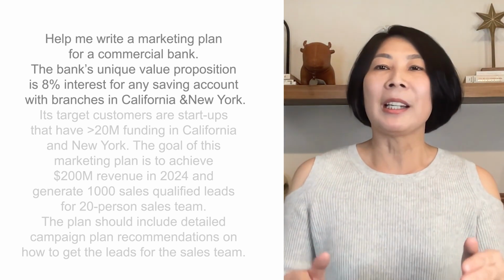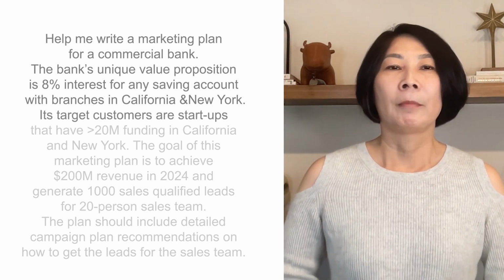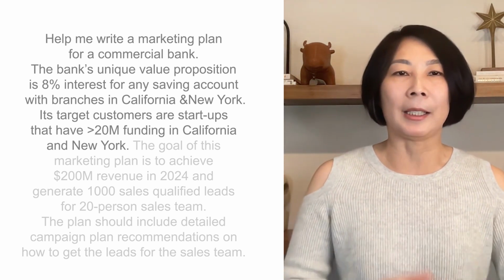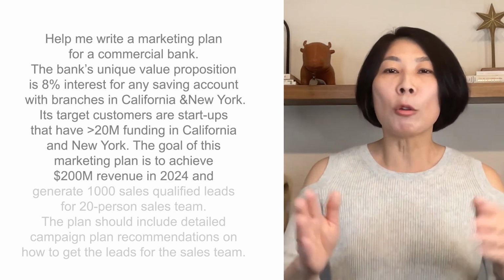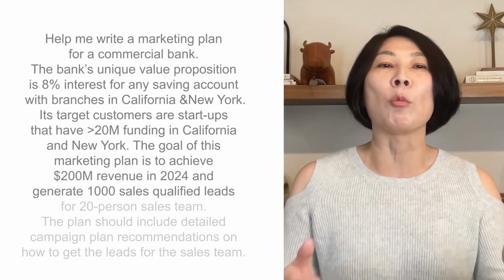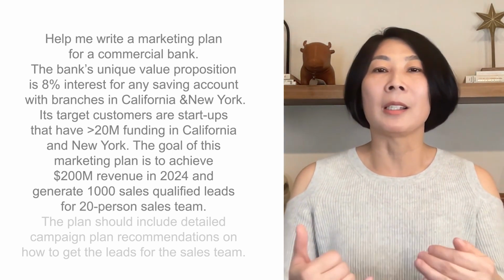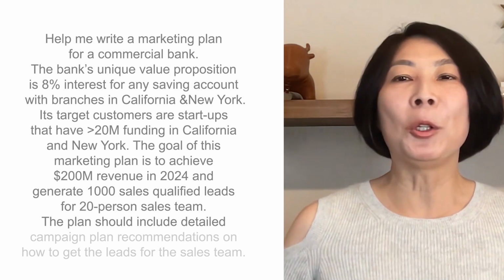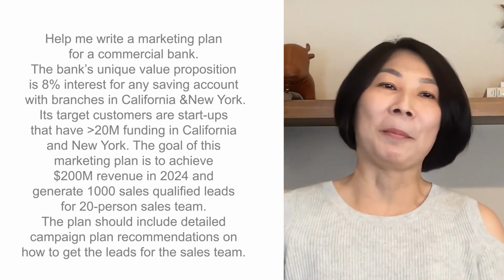How to Unlock AI for Marketing (Step-by-Step for Marketers)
In this video, we'll dive deep into the world of AI for marketing, exploring the current landscape of AI tools and applications, and providing a step-by-step guide to writing effective marketing prompts.

We'll also cover the importance of understanding the back end and front end of AI, and share strategies for integrating AI into your marketing campaigns.

By the end of this video, you'll have a solid understanding of how to harness the power of AI to enhance your marketing efforts and drive better results.

Don't miss out on this opportunity to empower your marketing with the latest advancements in AI technology!

00:00 Introduction
00:49 Embrace the Mentality
01:40 Understand Backend & Frontend
03:54 Writing Prompts Are Trial & Error
04:45 Prompt: Help Me Write A Marketing Plan
06:12 How to Be Specific, Relevant & Actionable
06:58 Give Yourself Permission to Learn

Pam's Books:

The Modern AI Marketer in the GPT Era

The Modern AI Marketer: Guide to Gen AI Prompts

Global Content Marketing

Effective Sales Enablement